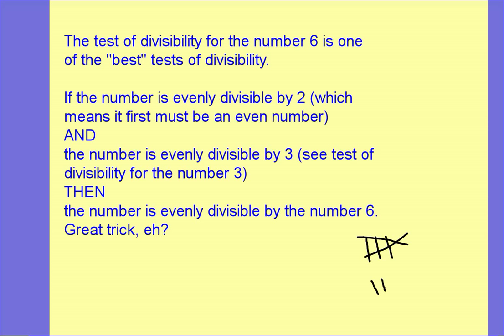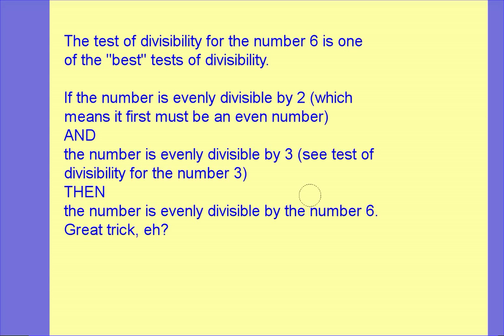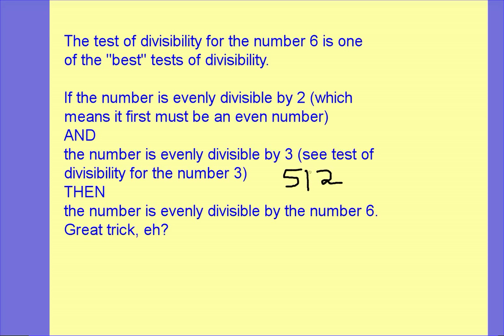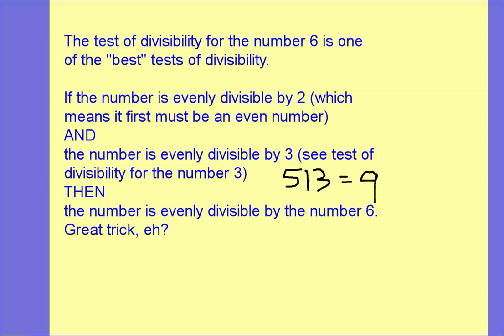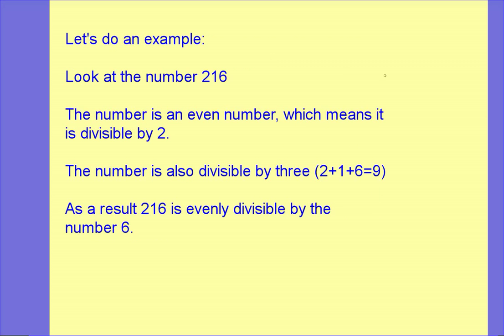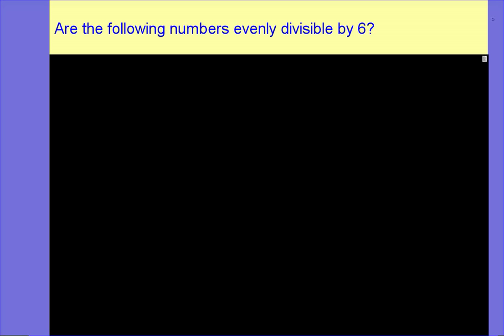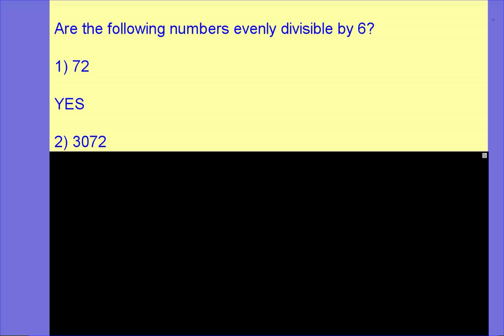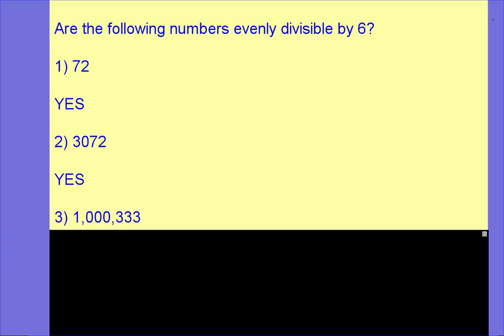Test of Divisibility #6.mov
Math lesson on the number 6. Test of divisibility.